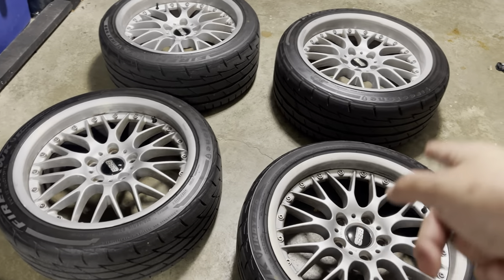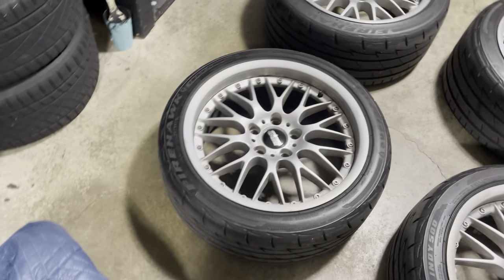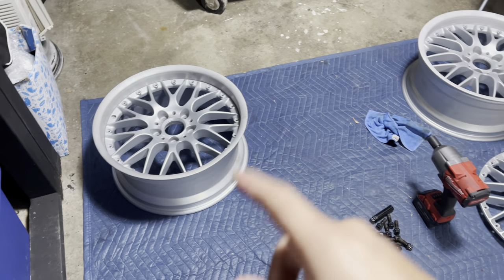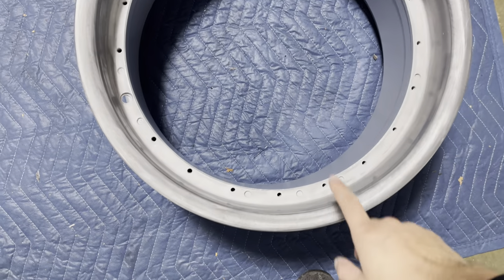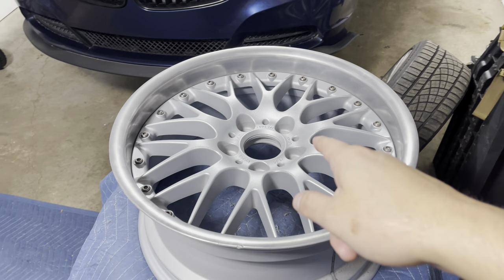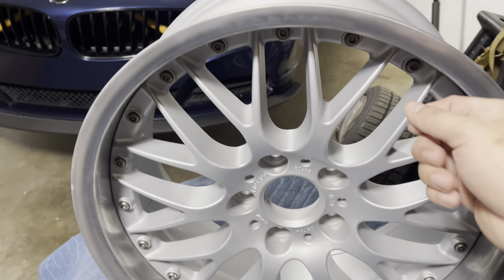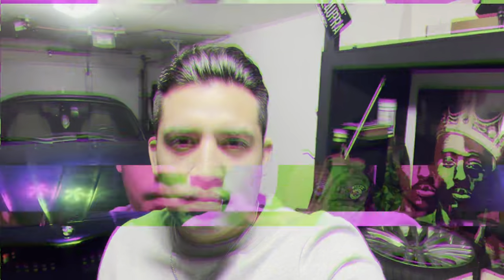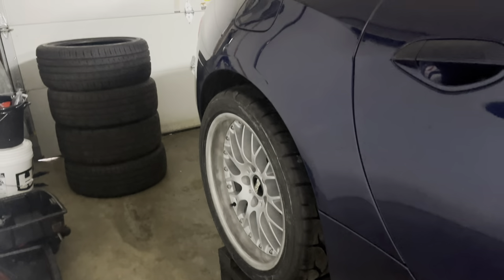BBS Style 42 Two Piece Wheel Restoration | WHAT TO EXPECT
In this video, I take on the project of attempting to restore my BMW Style 42 Two Piece wheels. Also, the final choice for tire size ended up being 235/40/18 and 265/35/18. Let me know if you have any more questions!

Check out my favorite headlamp I use when doing any work on my car.